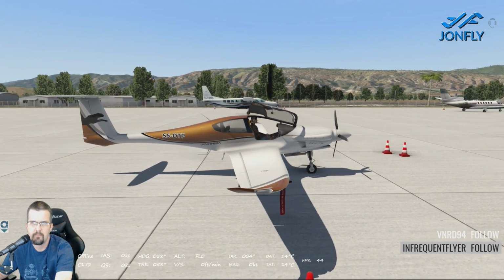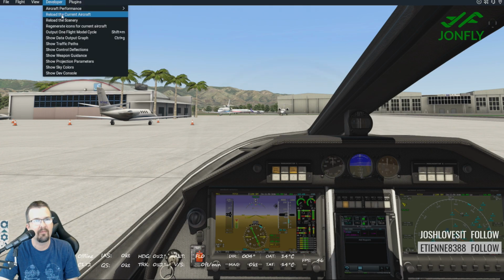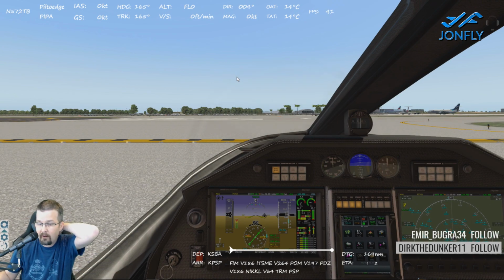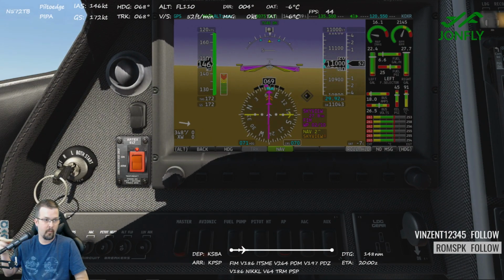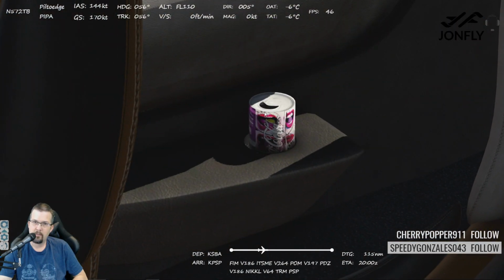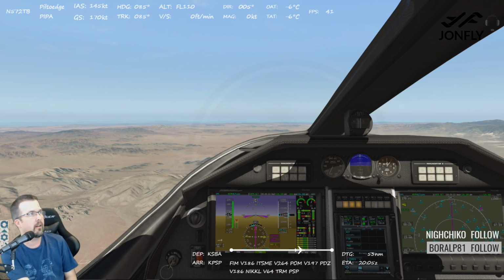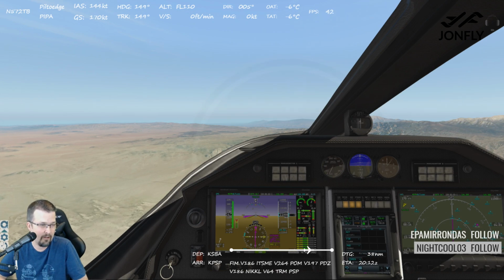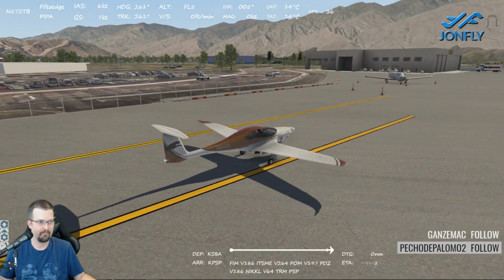Pipistrel Panthera Pilotedge KSBA to KPSP X-plane 11